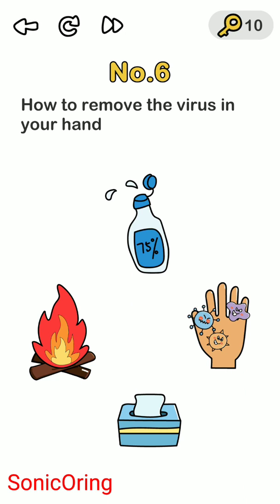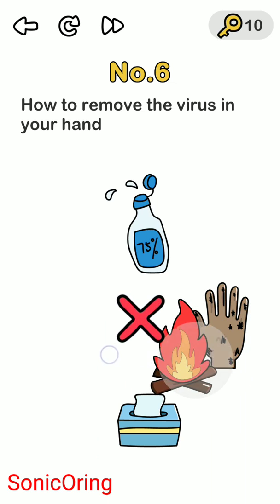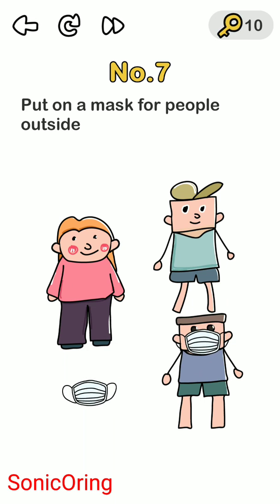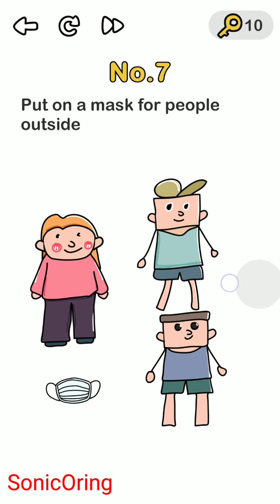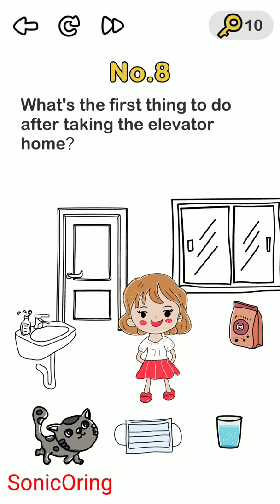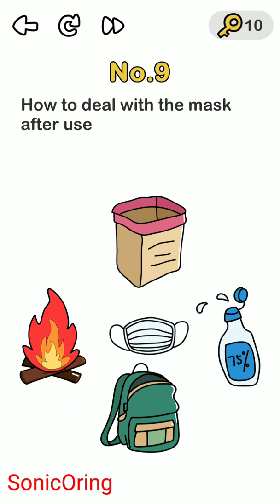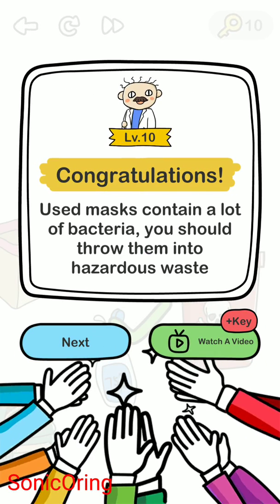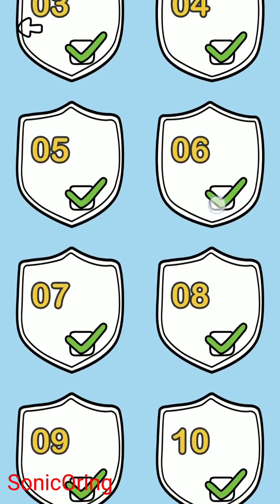Brain Out Beat Virus Level 6 7 8 9 10 Walkthrough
Solution how to solve Brain Out Beat Virus Level 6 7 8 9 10 Walkthrough for virus challenge !
Brain Out – Can you pass it? by Focus apps